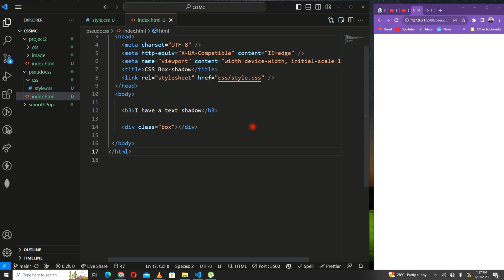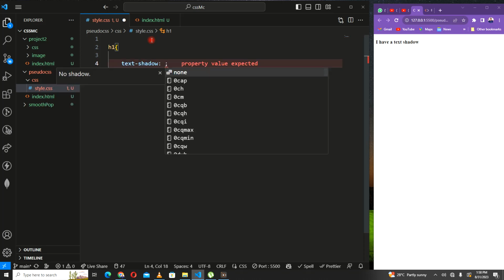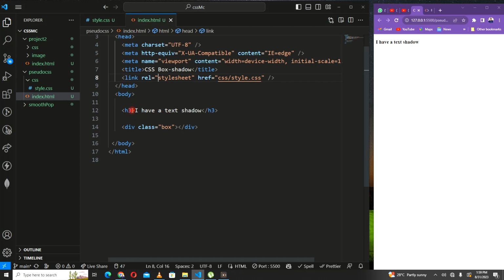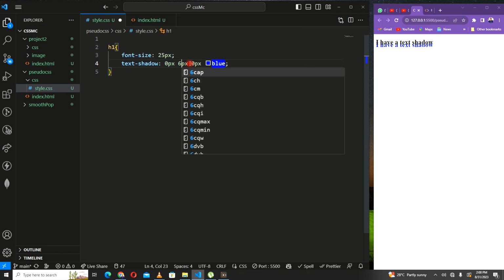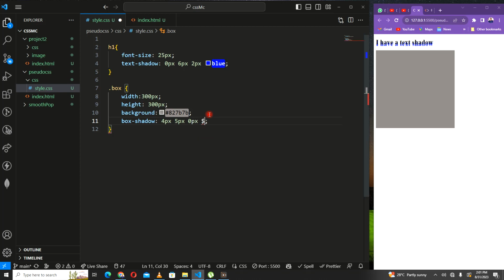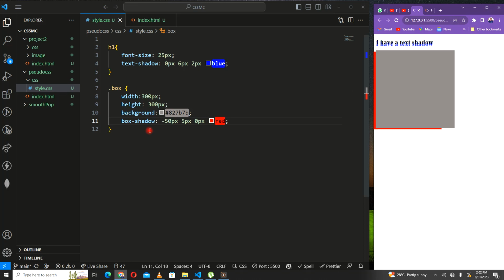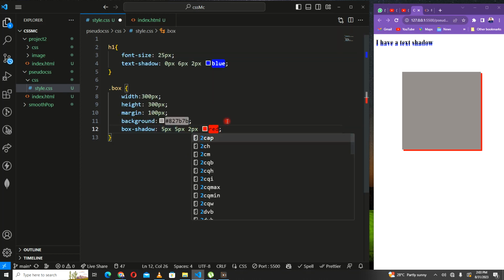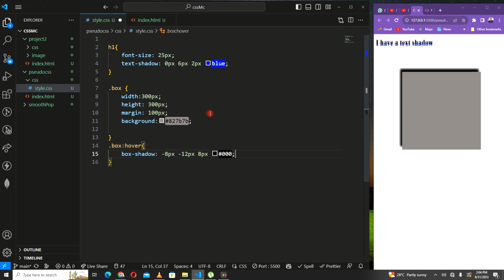37. Box shadow and Text shadow